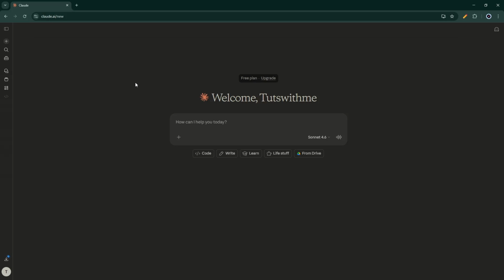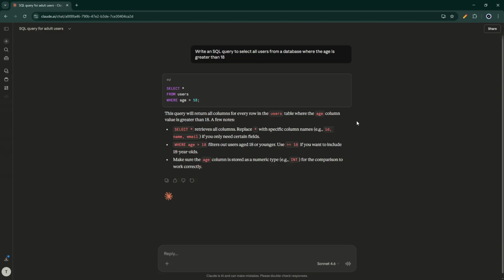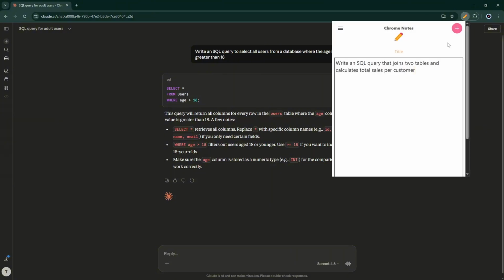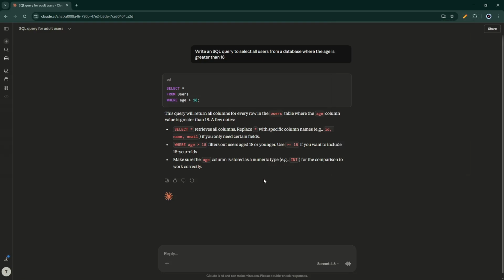How to Use Claude AI to Write SQL Queries - Tutorial